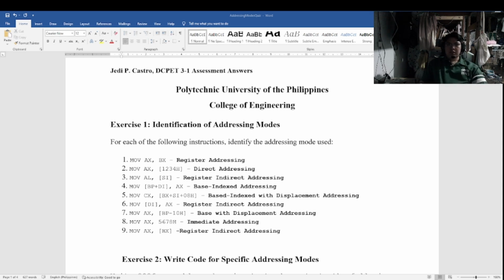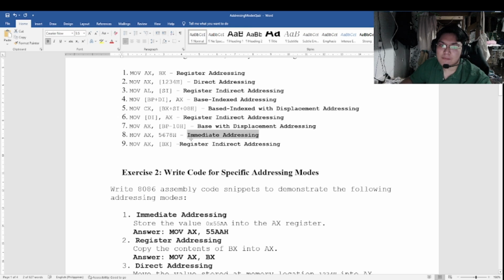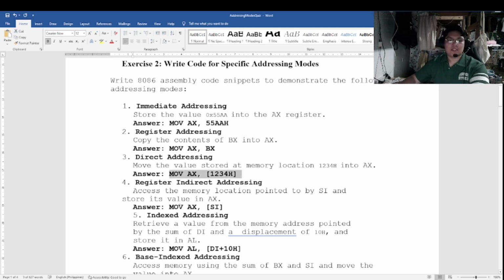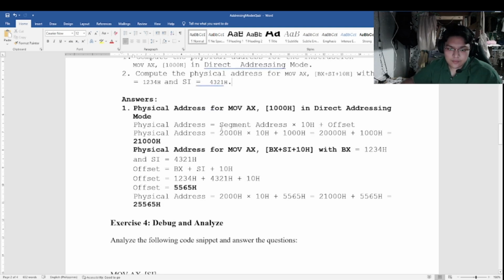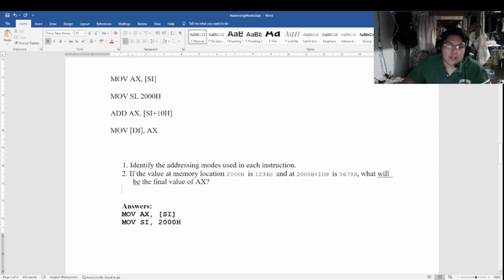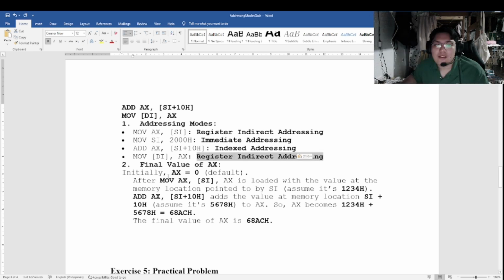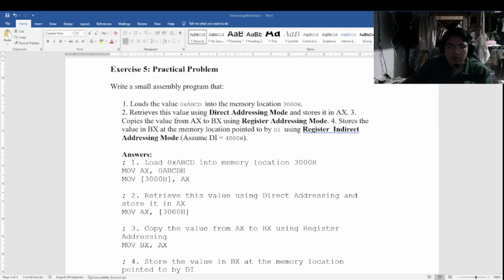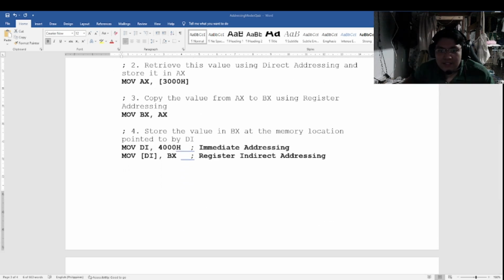Castro - Addressing Modes Assessment